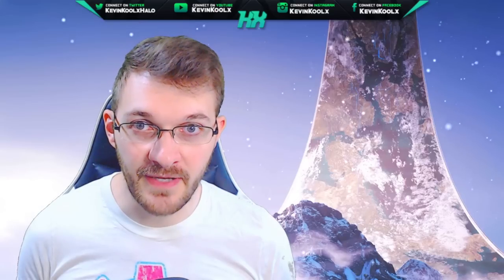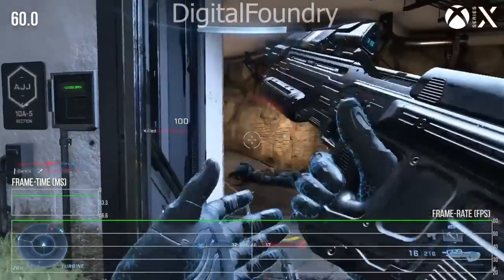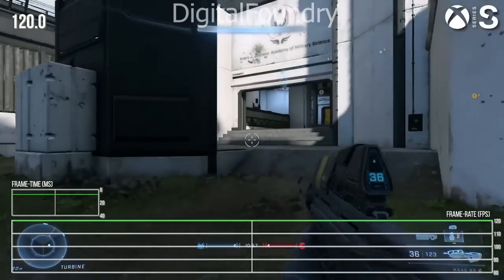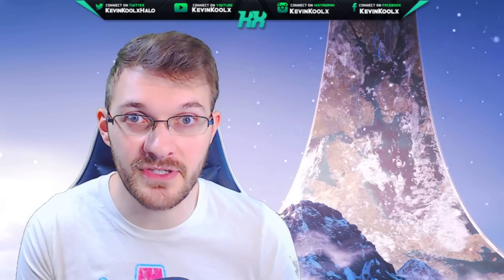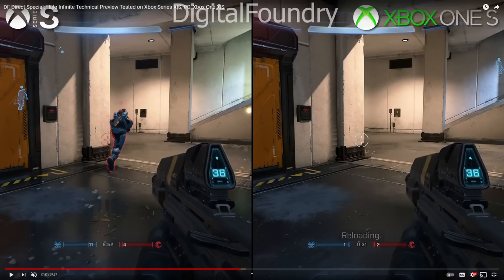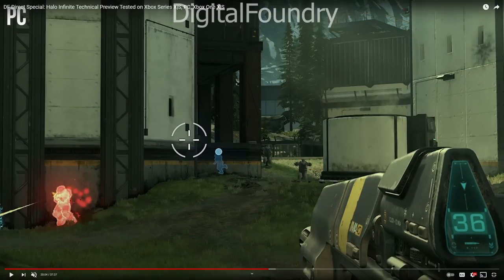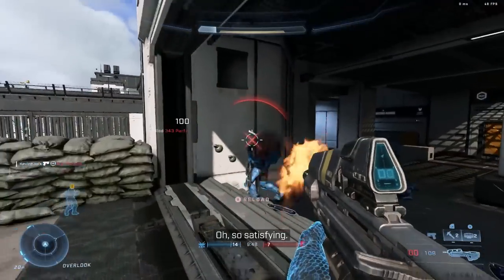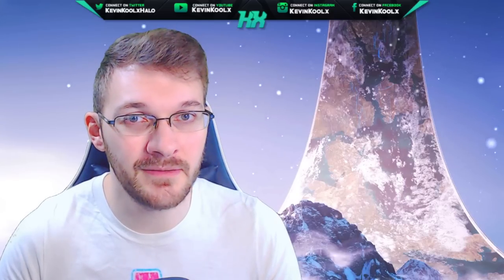Halo Infinite Graphics Comparison - Xbox One vs Xbox Series X vs PC! Improvements Needed! Halo News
Timestamps
Intro - 0:00
Xbox Series X/S Performance - 1:22
Xbox One Performance - 3:54
Xbox vs PC - 4:44
Biggest Concern - 8:23